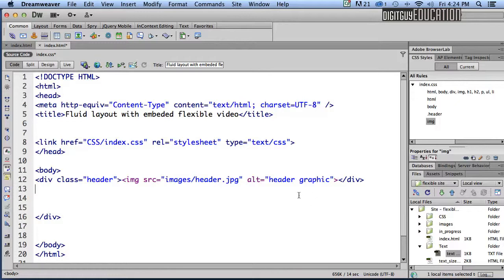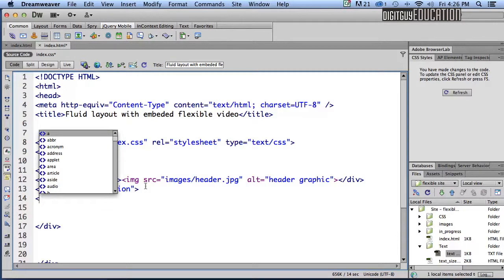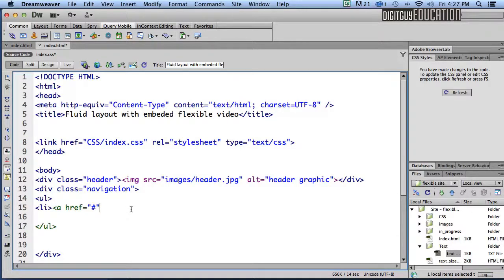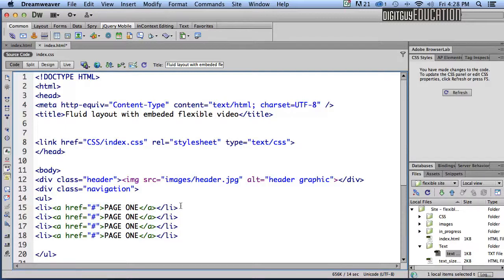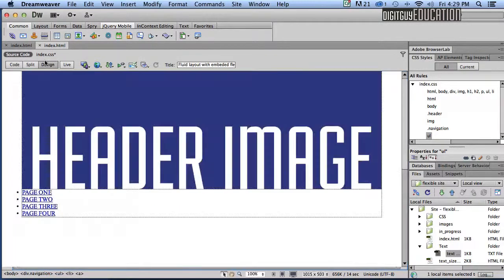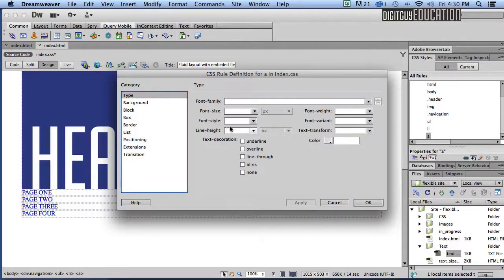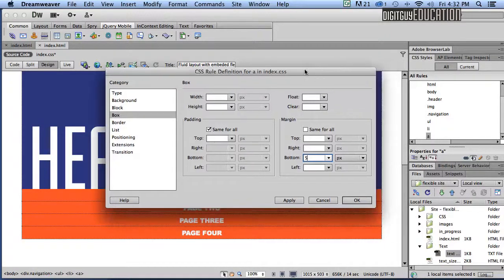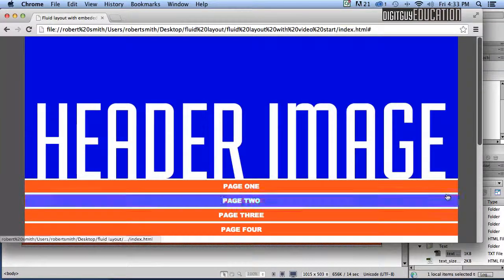HTML basics flexible layout part 2